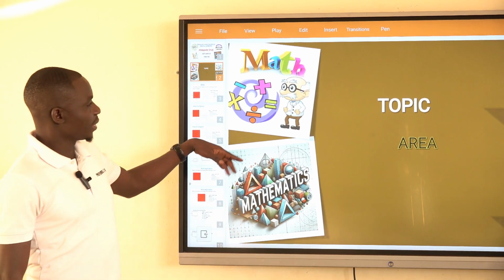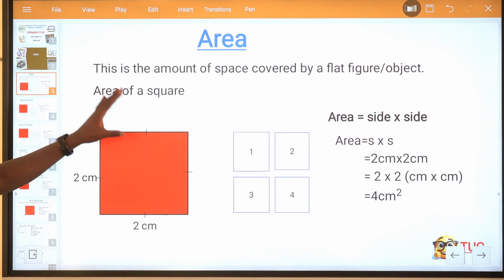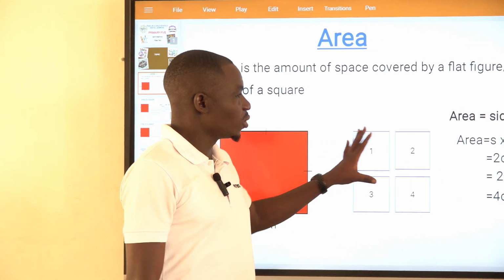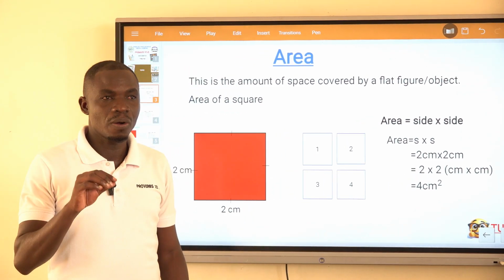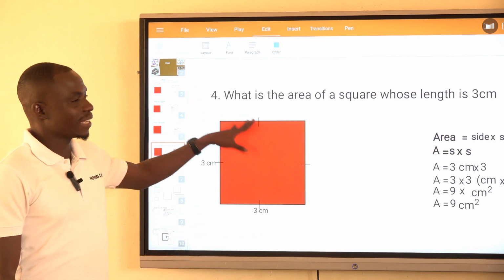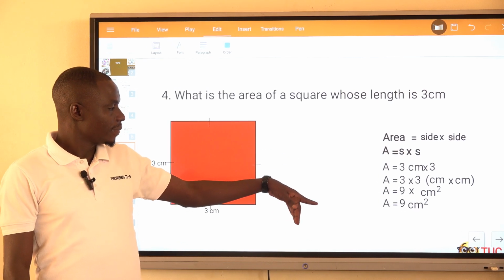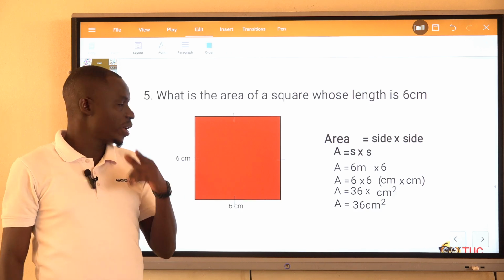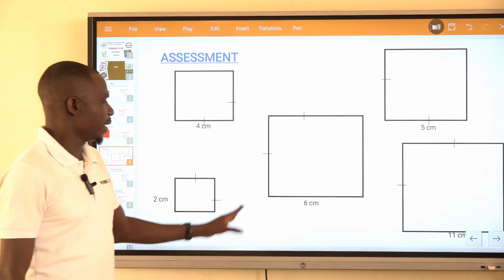Area of a Square | math basics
Learn what is area in this simple geometry lesson. Understand the basic definition of area and how it applies to real objects.

This tutorial breaks down the math basics behind measuring space. If you have ever struggled to visualize how much room an object takes up, this explanation clarifies the concept using a practical example. We look at a carpet covering a living room floor to demonstrate exactly what is area and why it matters for basic measurements.

Students and anyone looking for a refresher on geometry for beginners will find this helpful for building a strong foundation. By the end of this short lesson, you will grasp the fundamental area definition and be ready to apply it to more complex problems.